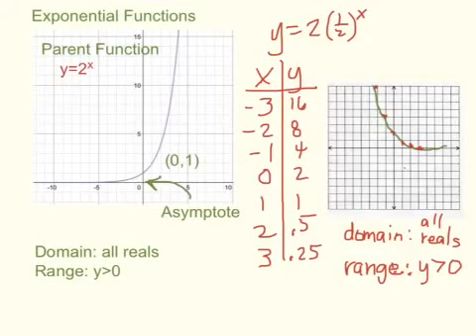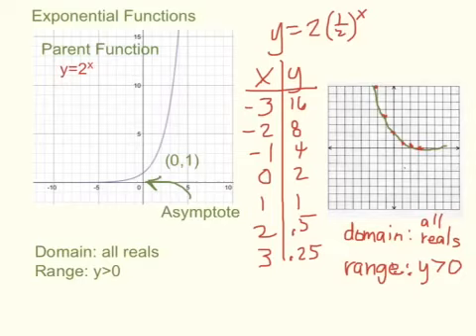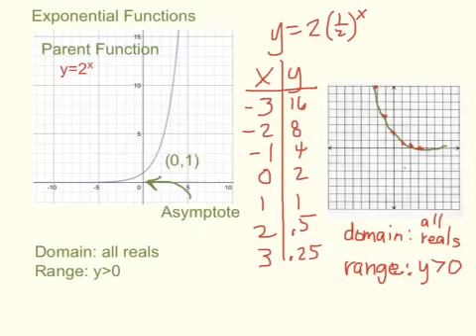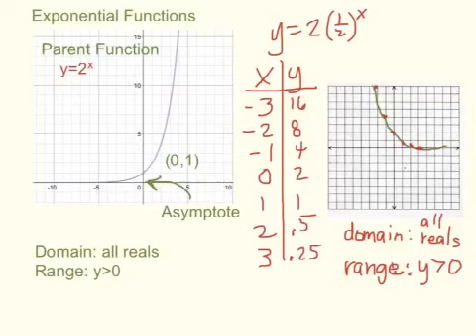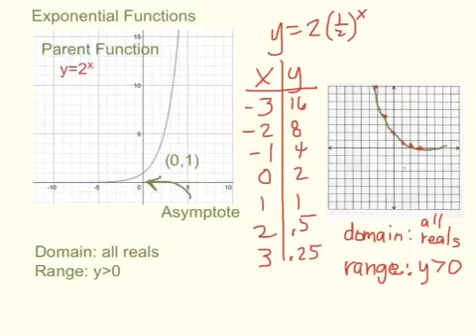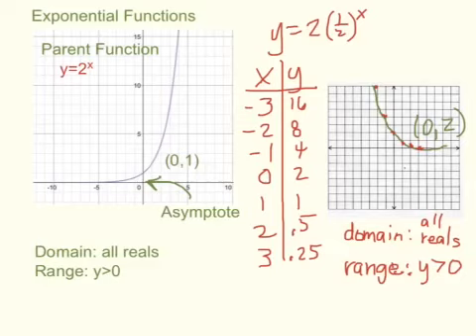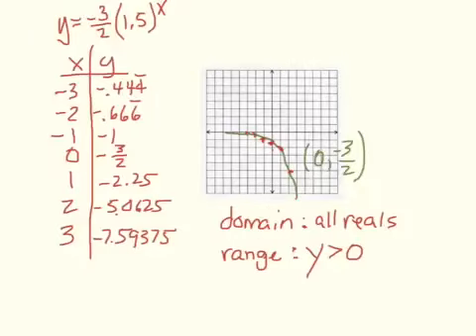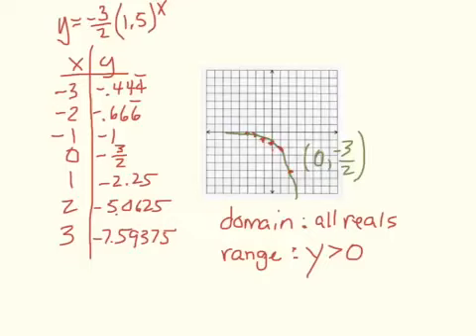Graphing Exponential Equations